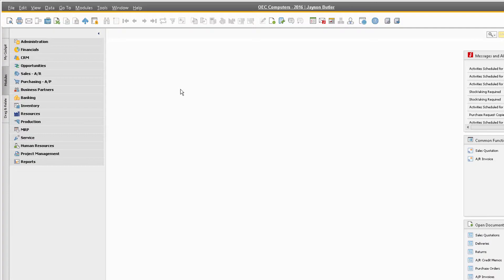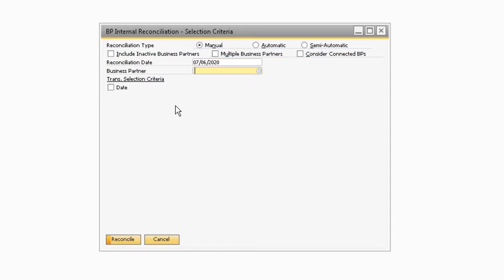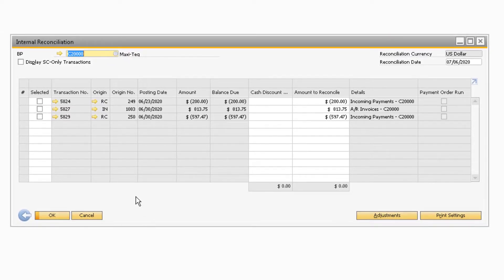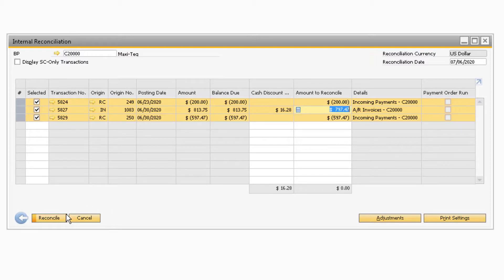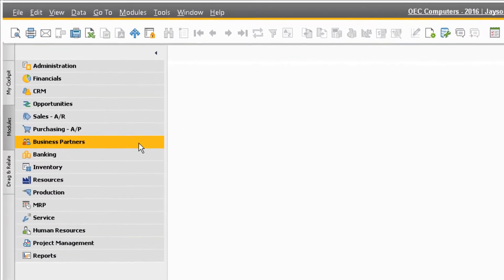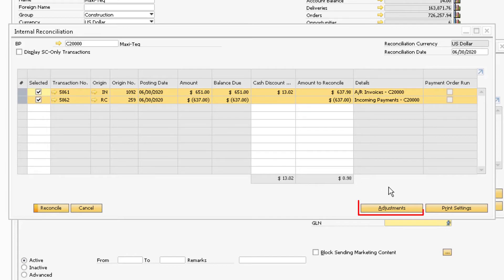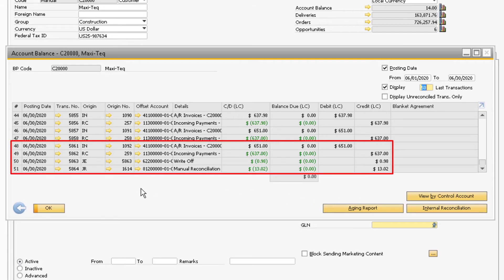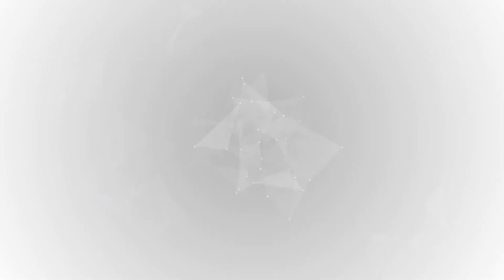SAP Business One How To: Internal Reconciliation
Learn how to use the Internal Reconciliation feature in SAP Business One to match and clear the open credit and debit amounts within an account.